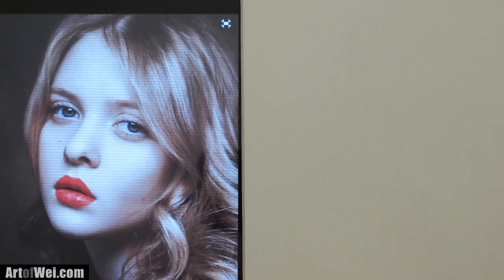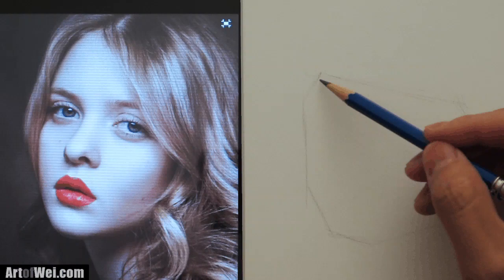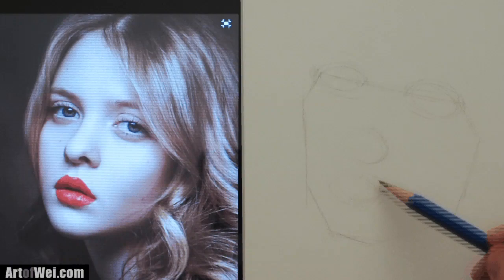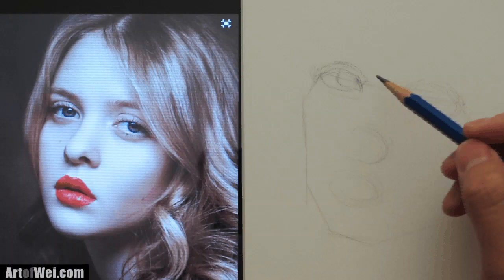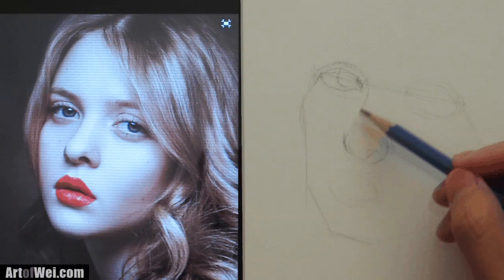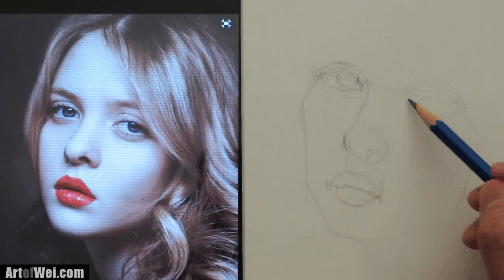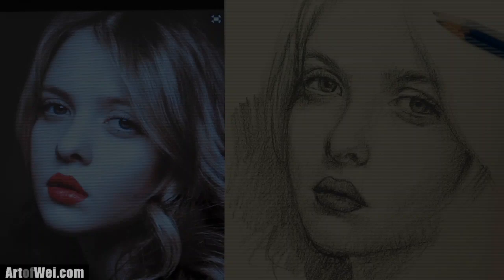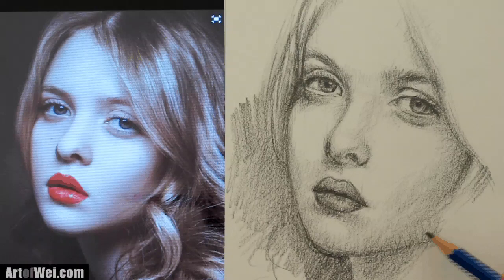How to Draw a Pretty Face with Pencil